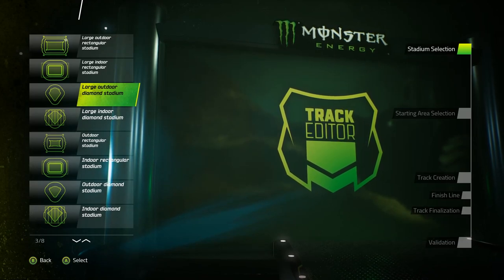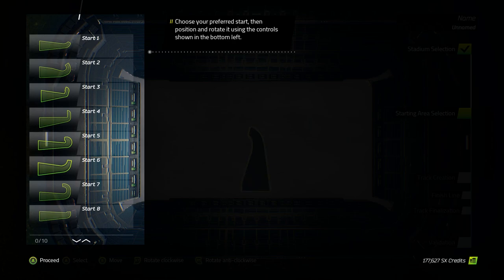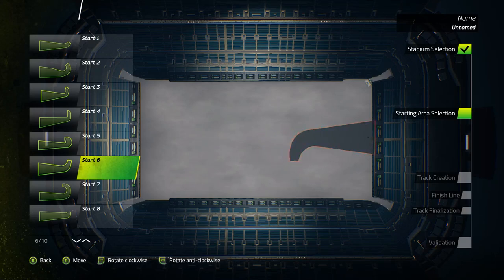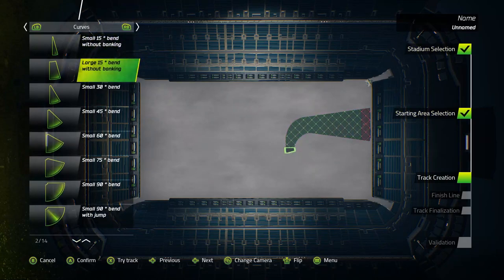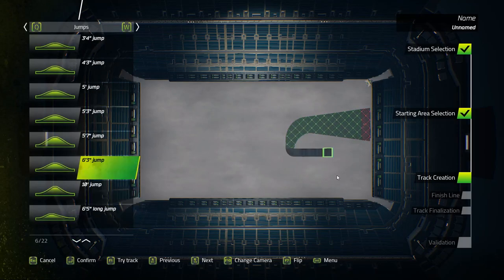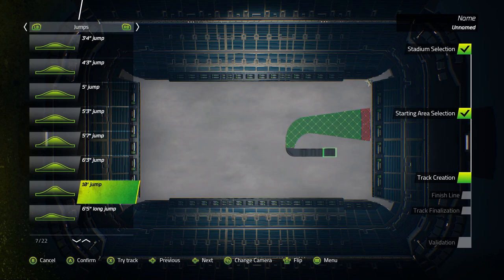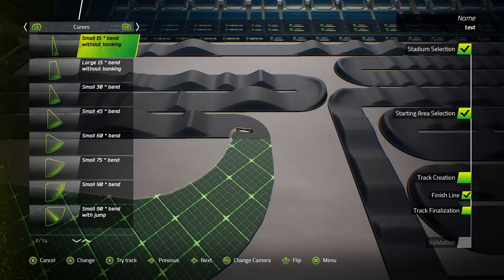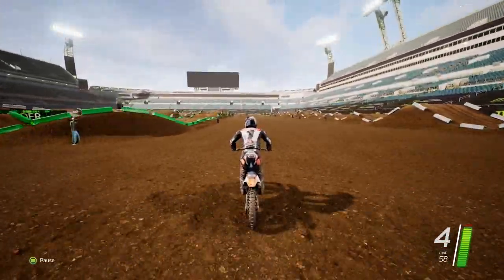Creating my first Track - Monster Energy Supercross The Official Videogame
i finally made a track... dont laugh to hard lol hope you guys enjoy the video!

PC SPECS:

GPU: 980 ti G1

CPU: I7 4790k //cooled with H110i GT AIO water cooler

MOTHERBOARD: gigabyte z97 gaming 7

RAM: 16gb

MEMORY: Two 500GB SSD's & 3TB HARD DRIVE

POWER SUPPLY: EVGA SUPER NOVA NEX 750G